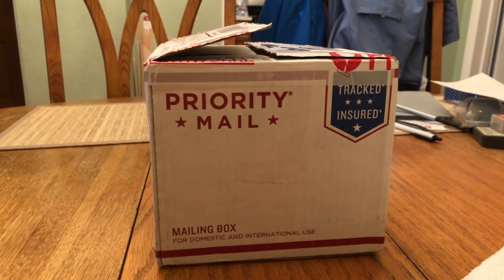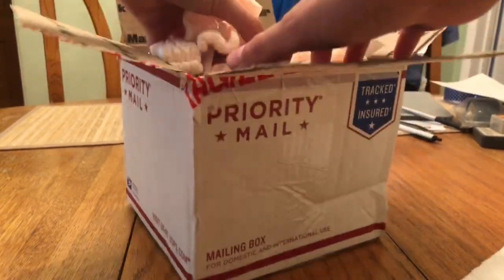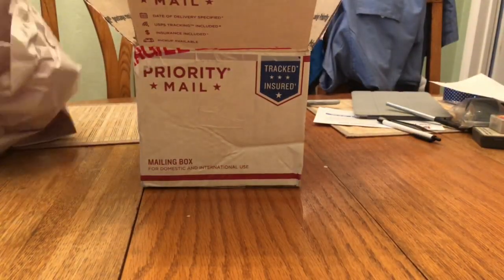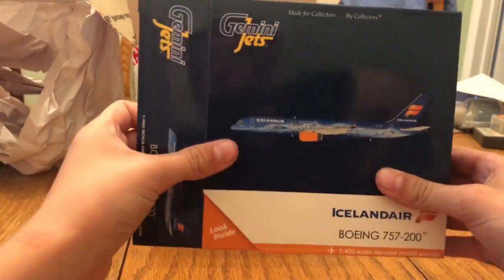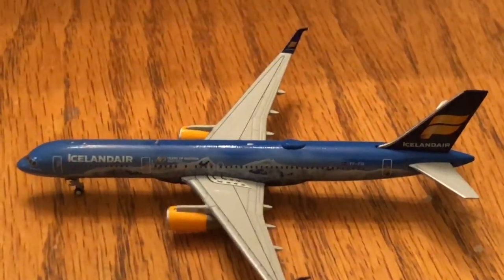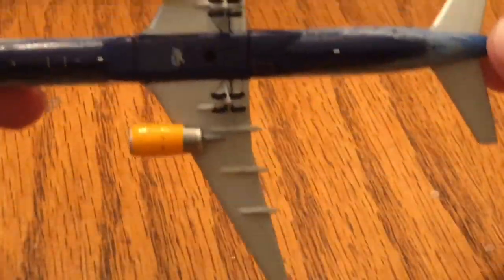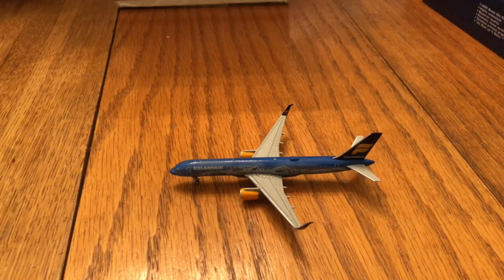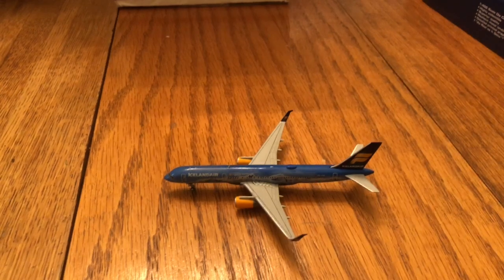Icelandair 757-200 (80 years of aviation) *Extremely Gorgeous*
I definitely recommend this model!!!